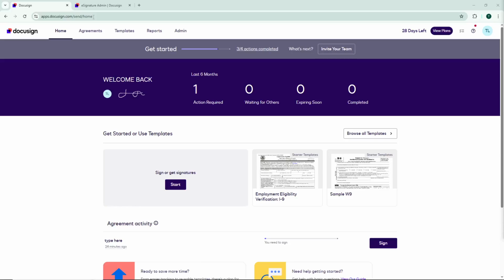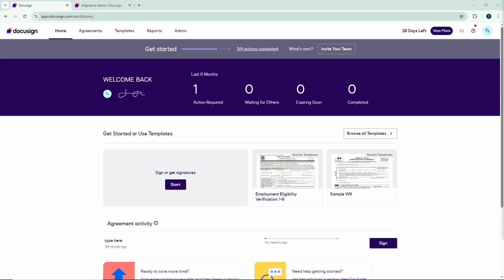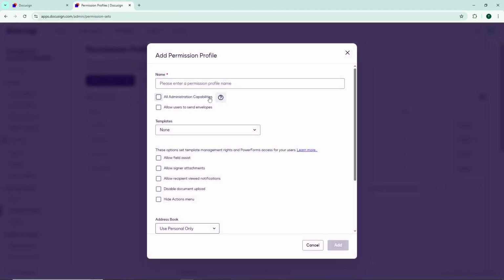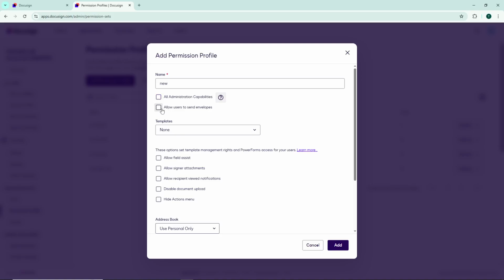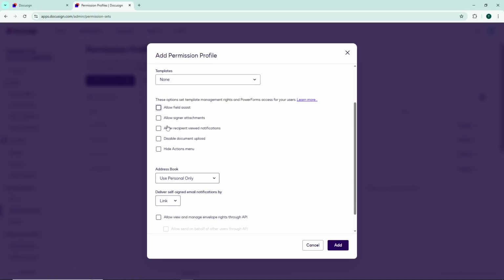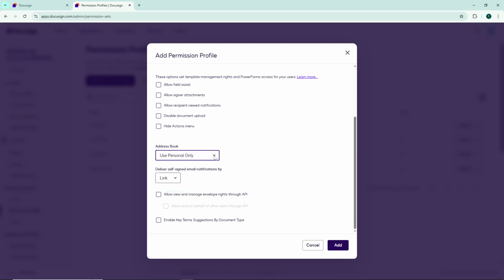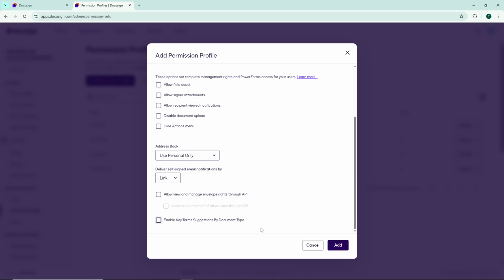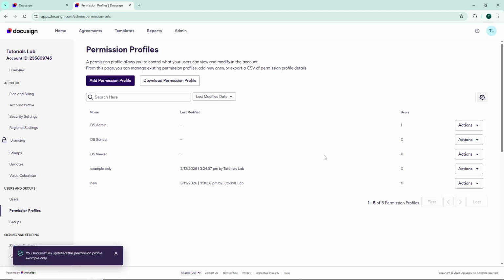How To Manage Permission Profiles In DocuSign eSignature (Tutorial 2026)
Along the way, you'll learn manage DocuSign eSignature permission profiles, how to set up DocuSign eSignature permissions, DocuSign eSignature permission profile tutorial, administer user permissions in DocuSign eSignature, edit DocuSign eSignature permission sets, create new permission profiles DocuSign, configure DocuSign eSignature user access, modify DocuSign eSignature security settings, control user roles DocuSign eSignature, define permissions for DocuSign eSignature users, DocuSign eSignature permission management guide, assign user permissions in DocuSign eSignature